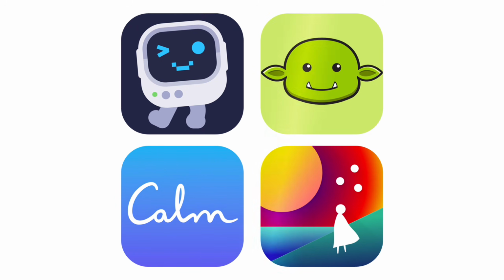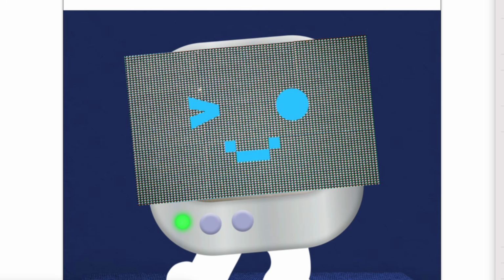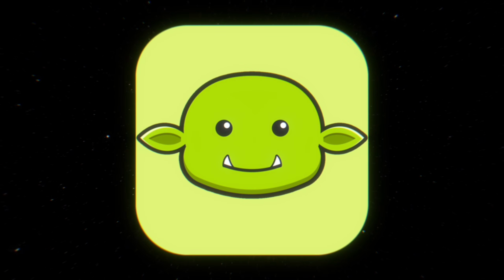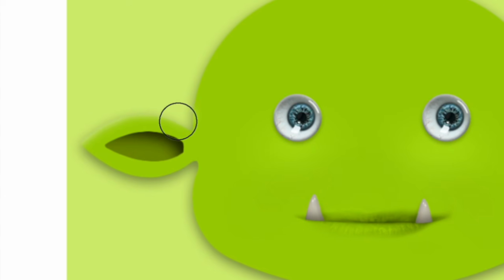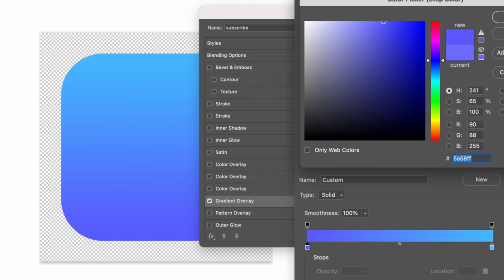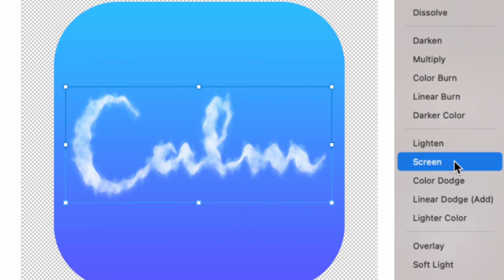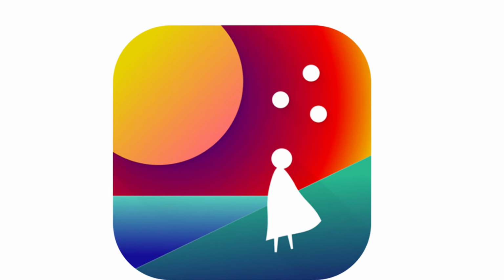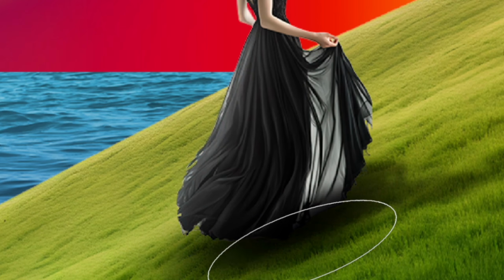I Made RANDOM App Icons REALISTIC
I made random apps look realistic using photoshop!

*Credits:*
🎬Editor: MicahTheJord
🎨Thumbnail Artist: MicahTheJord